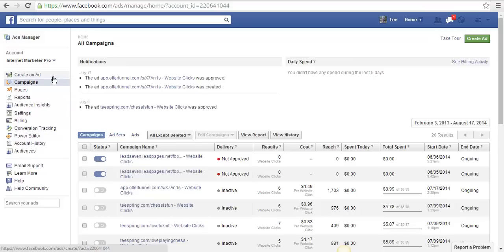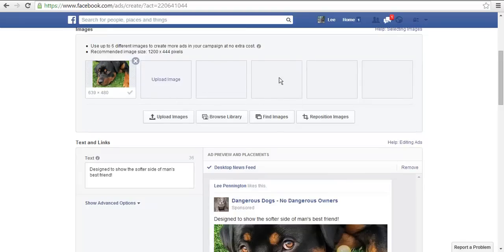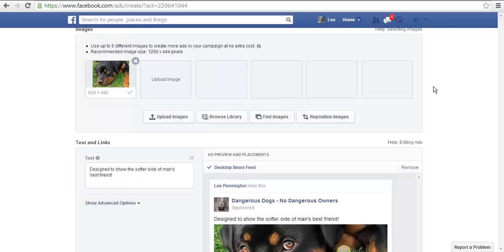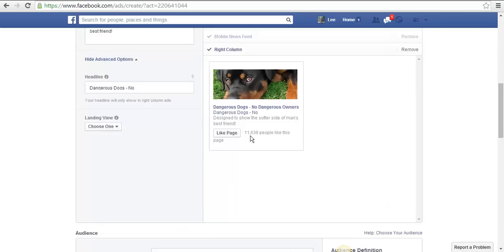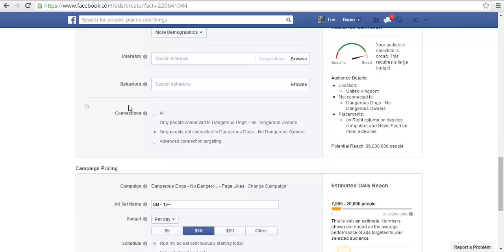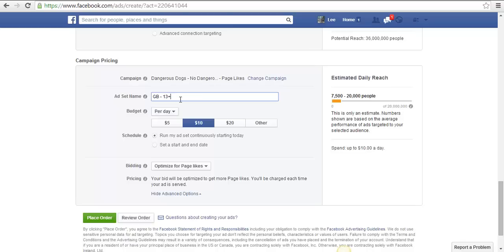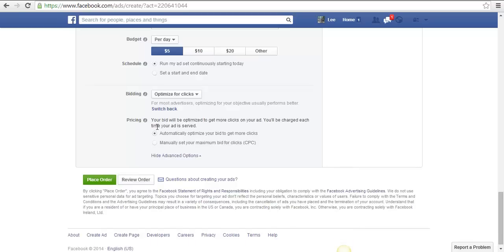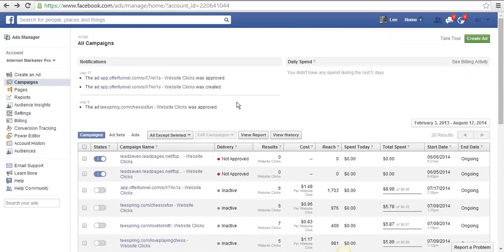FB AD Likes basics